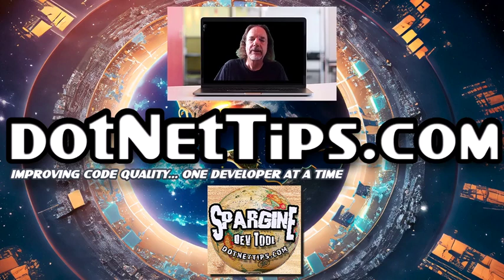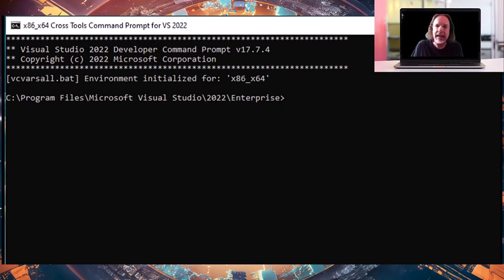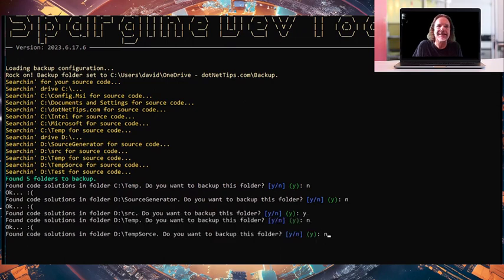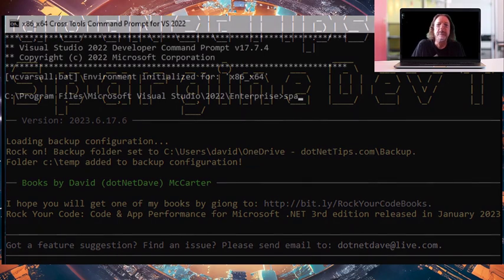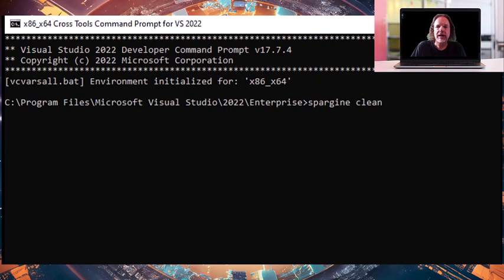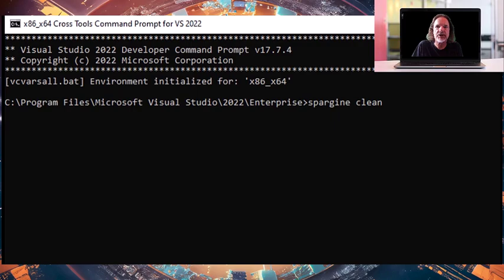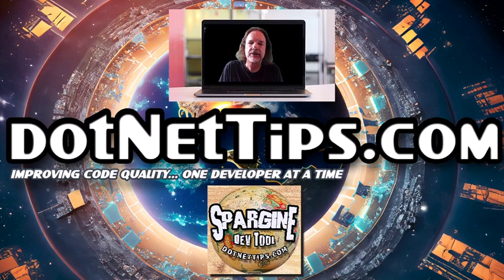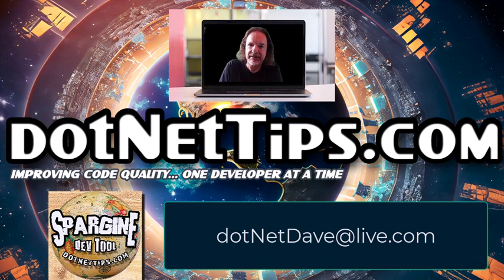Spargine Dev Tool - Demo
This is a demonstration of the Spargine Dev Tool from David McCarter and dotNetTips.com. This global tool quickly backs up source code on your machine and also can clean out the cached and temporary files from Visual Studio, SQL Server, and more.